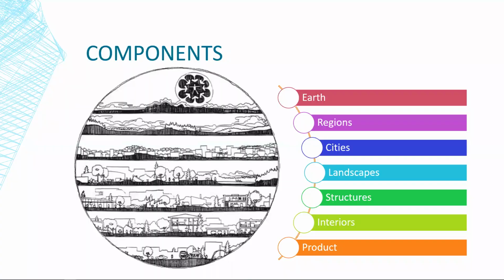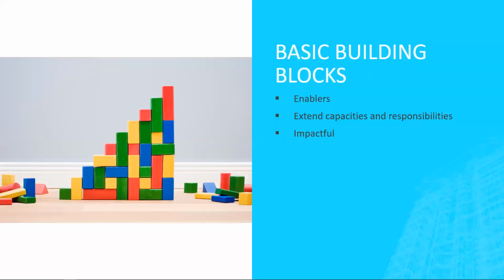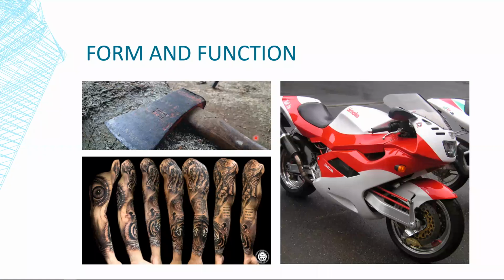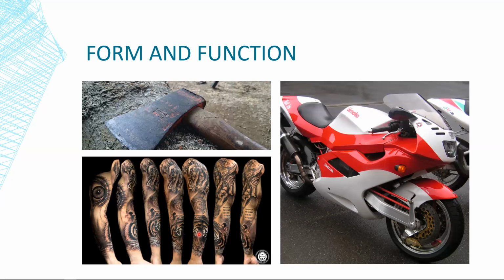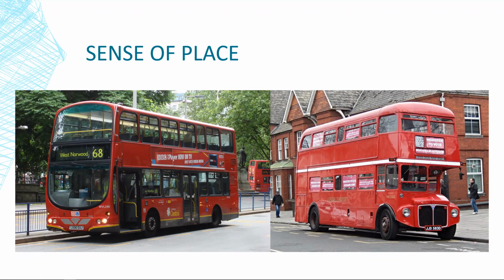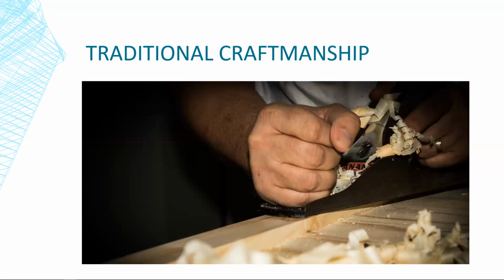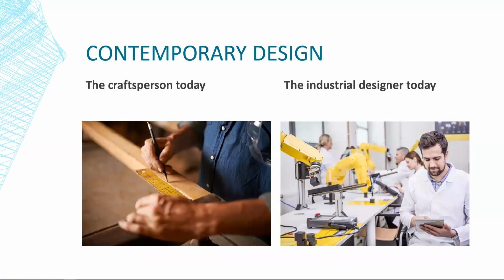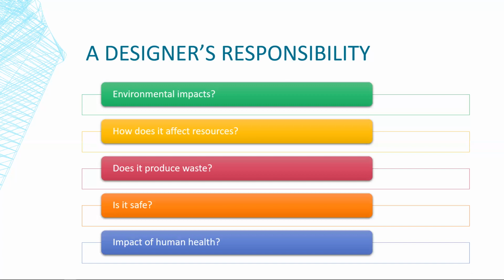Pengantar Lingkungan Binaan [IUP] - Week 2 2022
Pengantar Lingkungan Binaan [IUP] 18/02/2022. Department of Urban and Regional Planning ITS, Surabaya 60111.